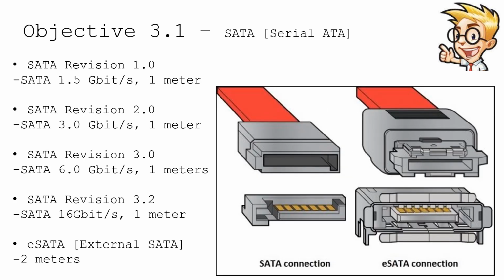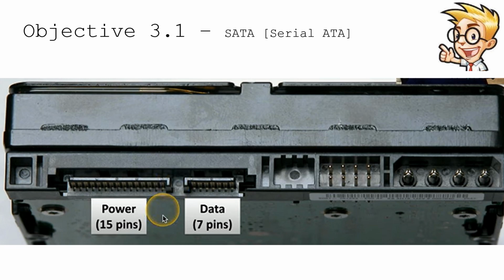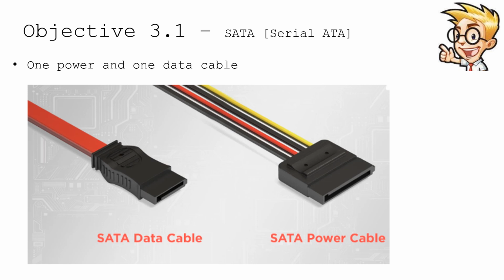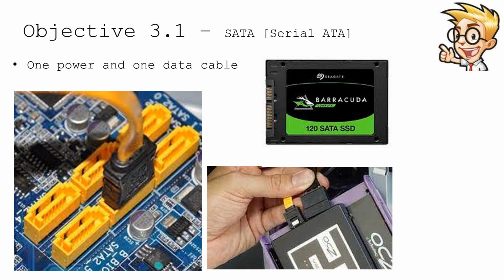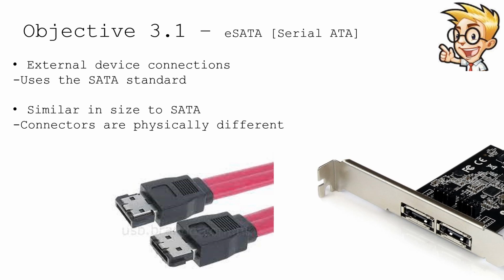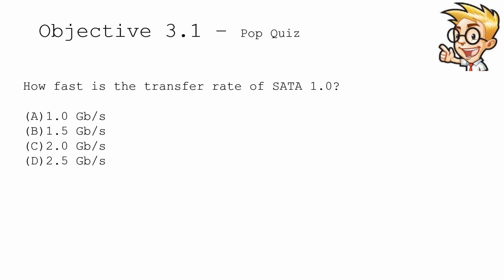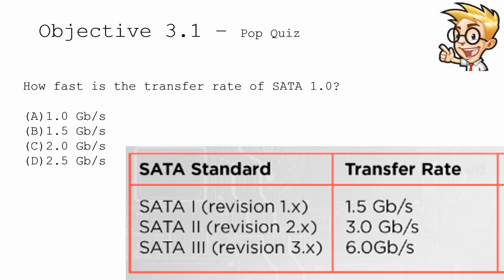SATA Device Cables – CompTIA A+ 220 1101 – 3.1